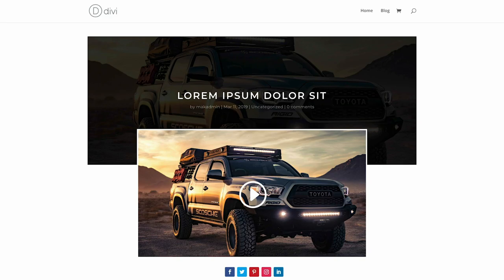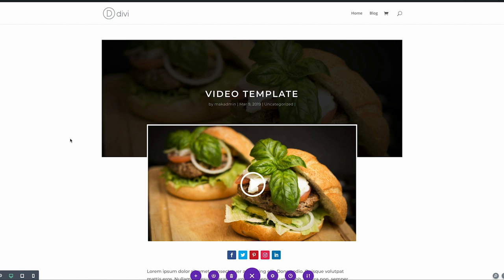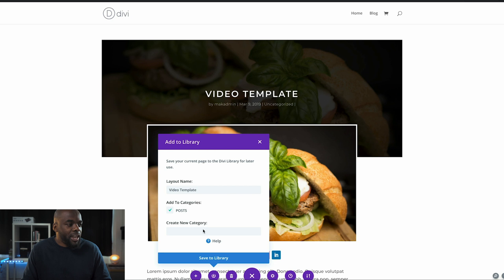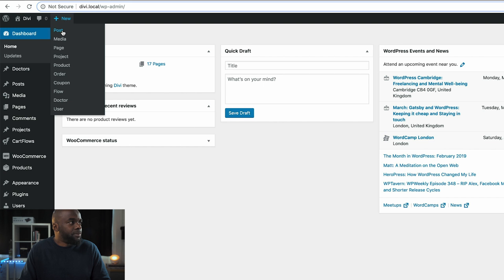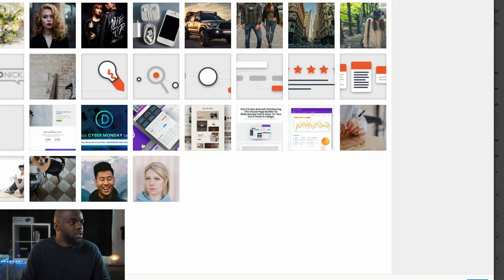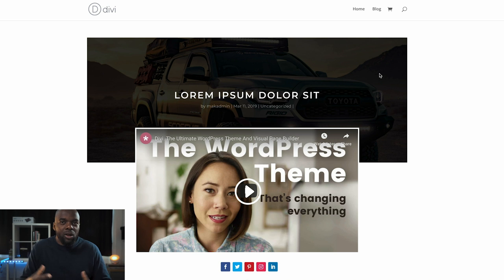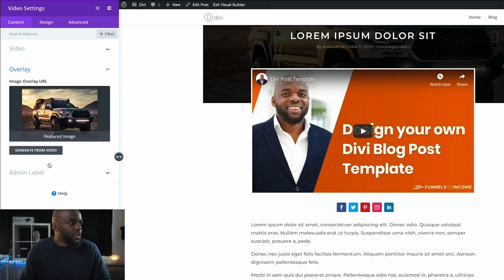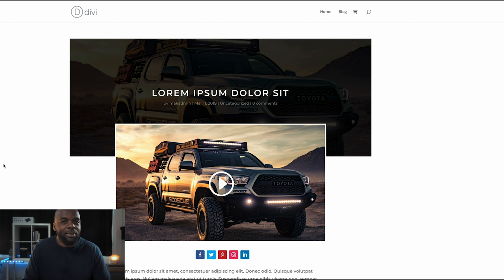Divi Post Template - Design your own blog templates (Part 2)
In this Divi post template tutorial, I show you-you how to save your template to the Divi library and then apply it to your future posts.